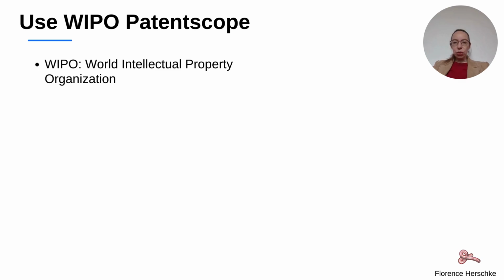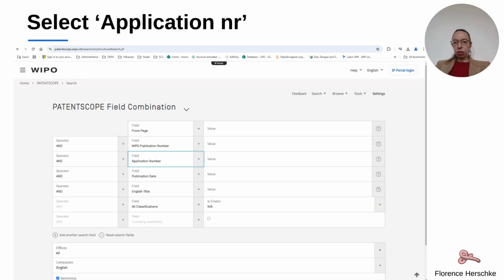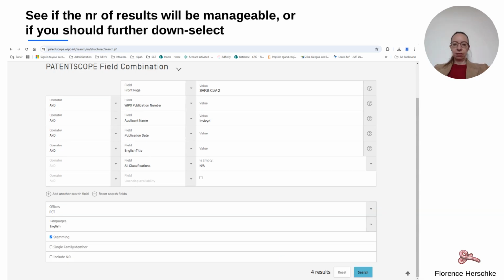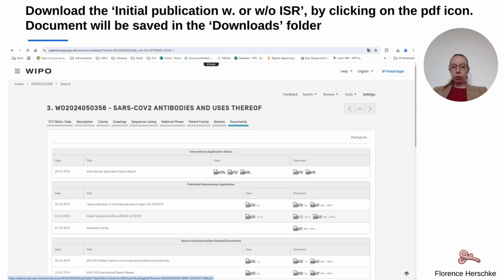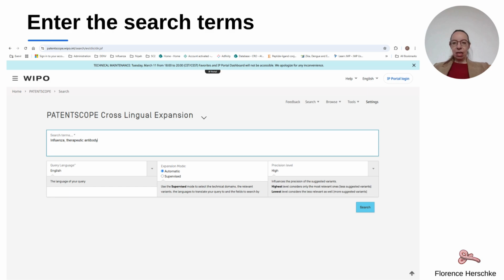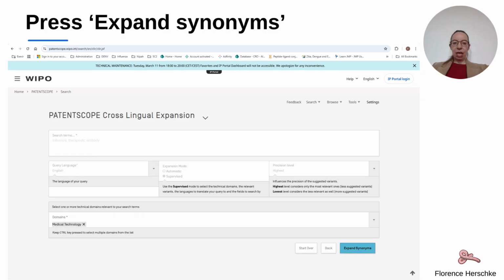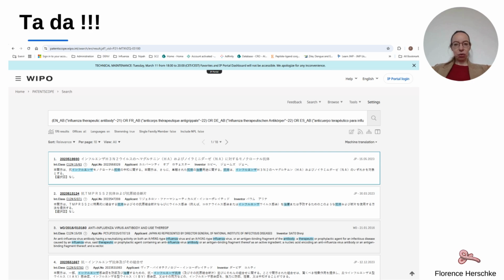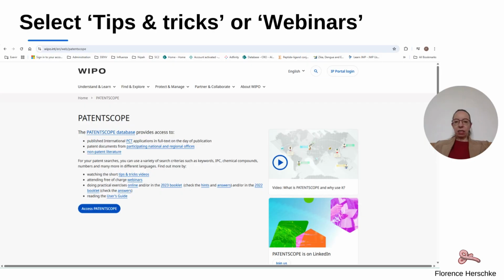Best FREE Tool for Patent Search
Need to perform Patent Search...
without access to a Competitive Intelligence department ?

Here I share the Best FREE Tool to do so, and how to use it effectively !

00:00 Intro
00:32 Access WIPO Patentscope
01:19 Perform a Field Combination search?
05:13 Expand a Term search to all synonyms and languages?
08:38 Translate a patent in a foreign language?
09:49 Additional tips & tricks